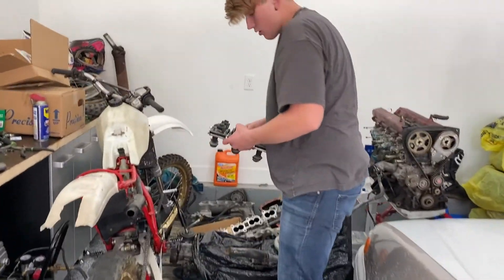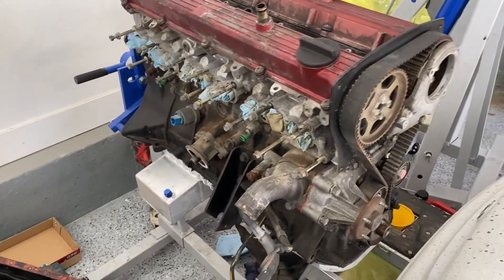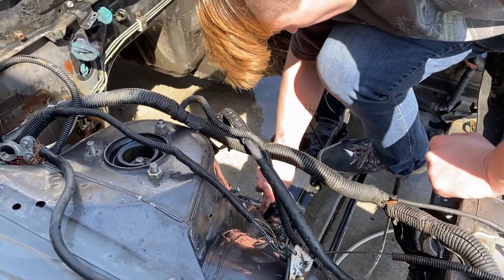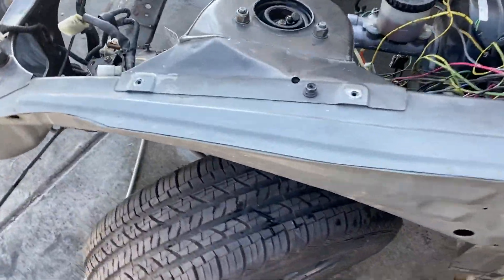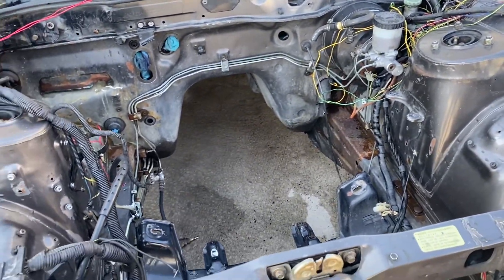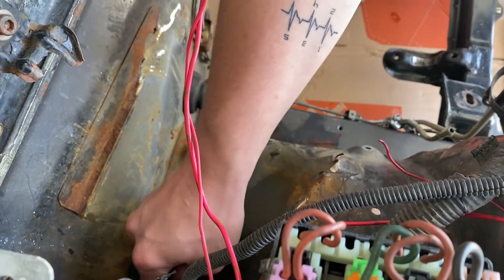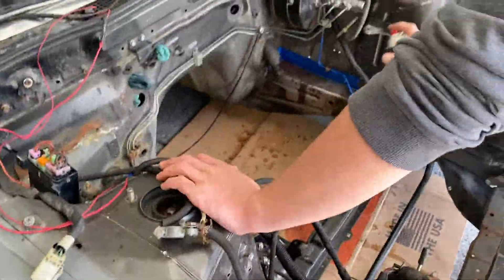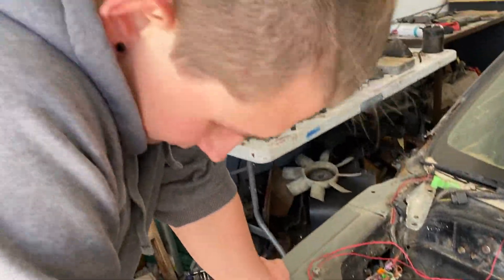300zx Engine Bay Cleaning! 300zx z31 RB Swap (Part 14)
We also do a tad bit of undercoating on the frame.